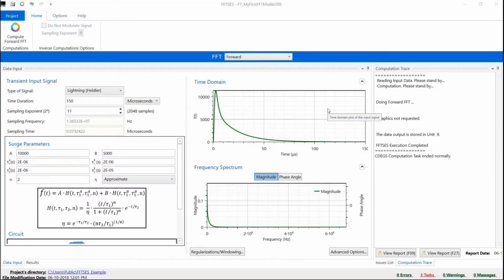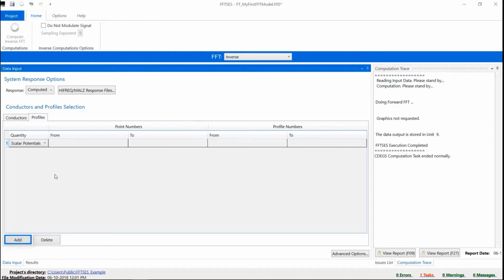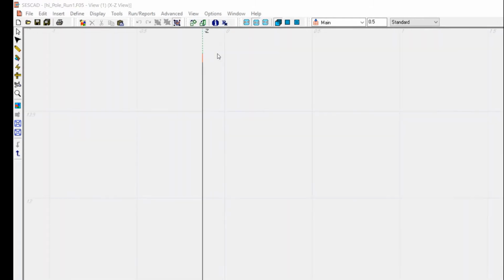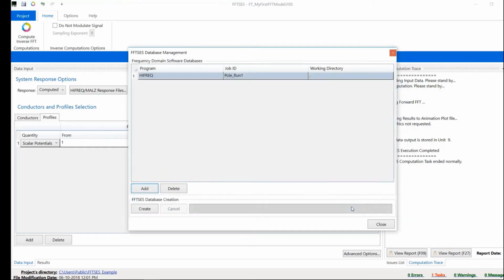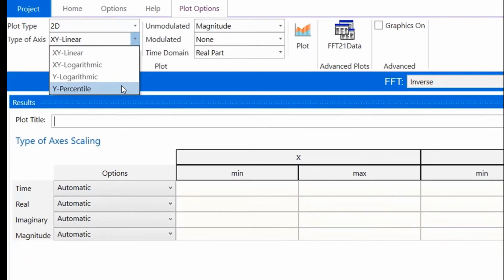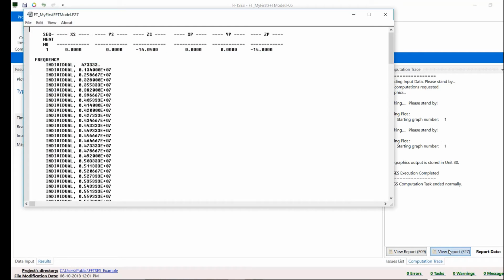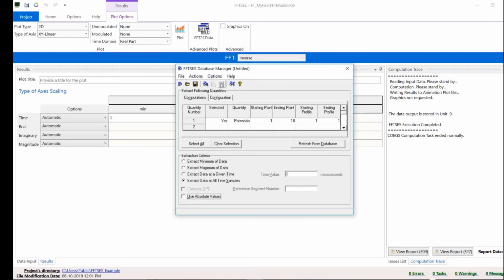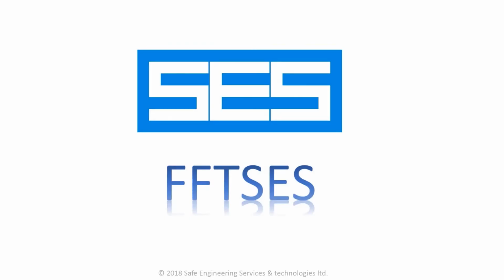FFTSES - Inverse Analysis